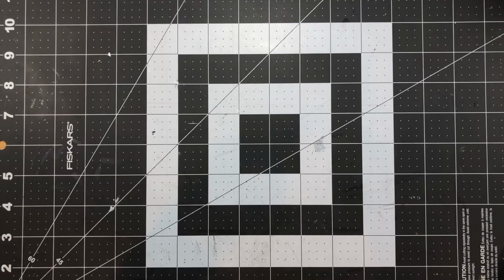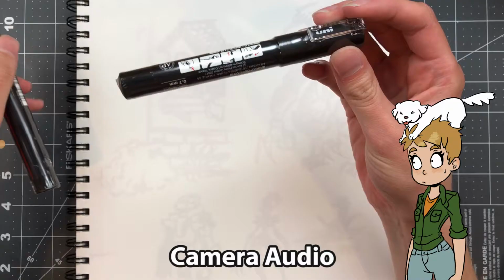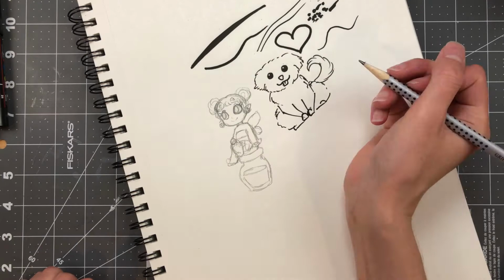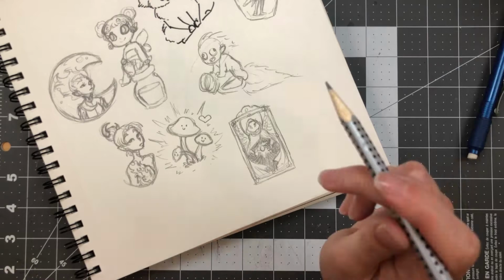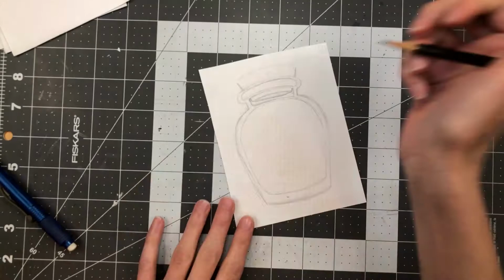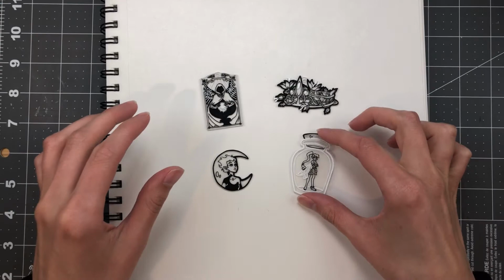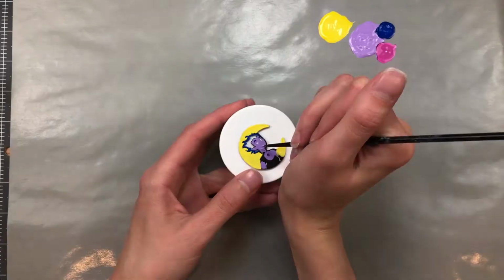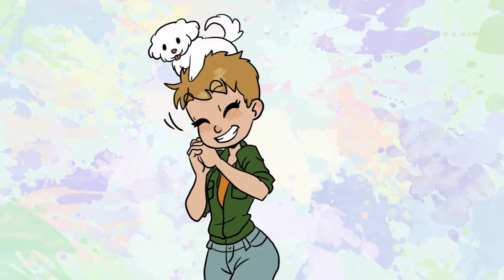Experimenting With Shrink Plastic Charms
Today Grace tries experimenting with Shrinky Dinks shrink plastic -- it goes about as well as you'd expect...

Come say "Hi!" over on Instagram!